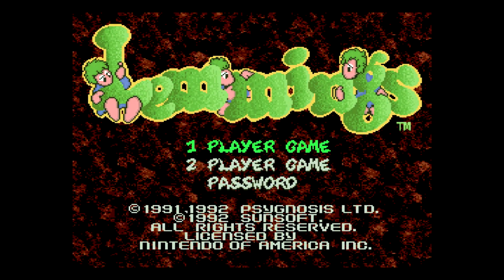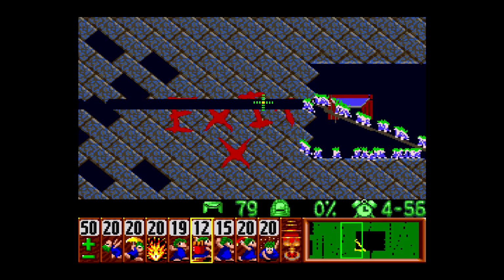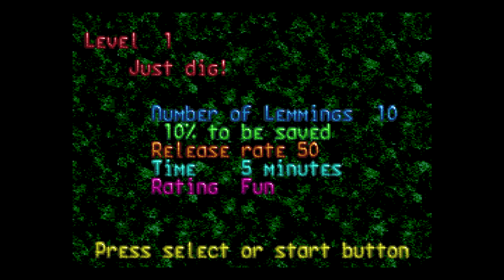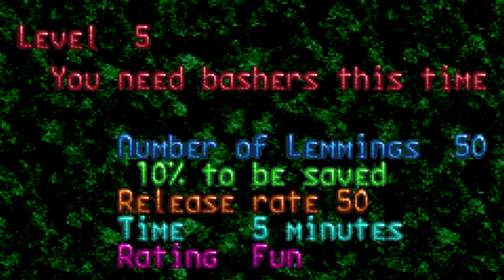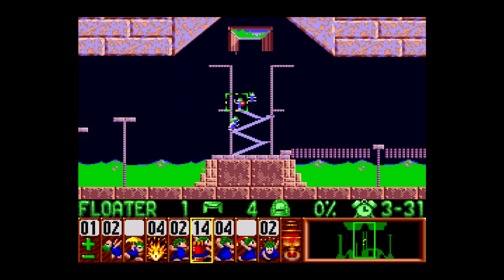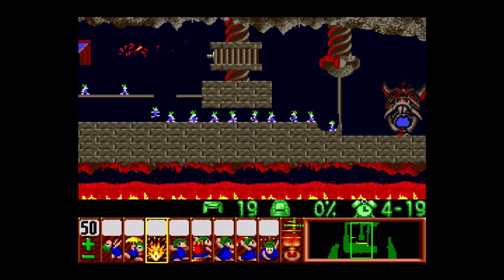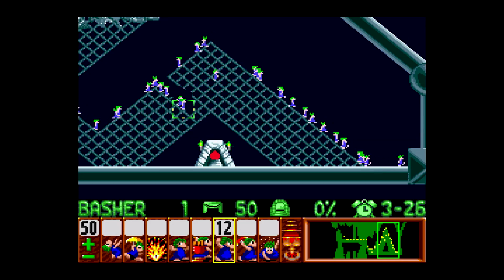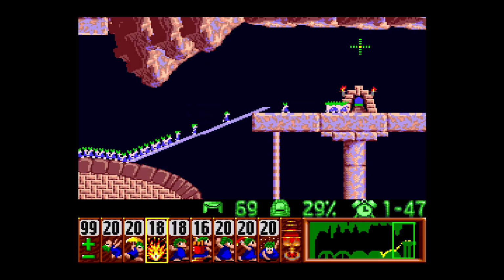Lemmings (SNES) - Retro Game Review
Today I'm reviewing a classic puzzle game that was released on a multitude of platforms, though I'm focusing on the SNES version. I also shed some light on the dark and terrible secret behind the concept for the game.

Lemmings was played on a RetroPi and recorded on a Hauppauge HD PVR Rocket. All music comes from the game soundtrack.